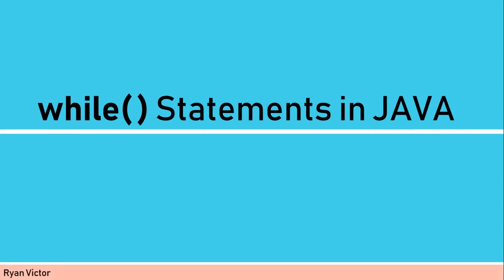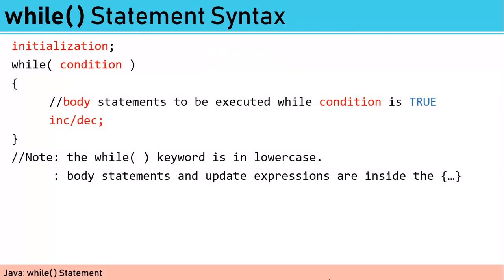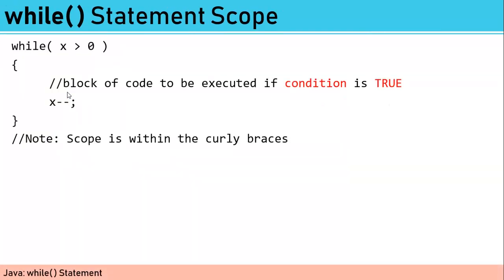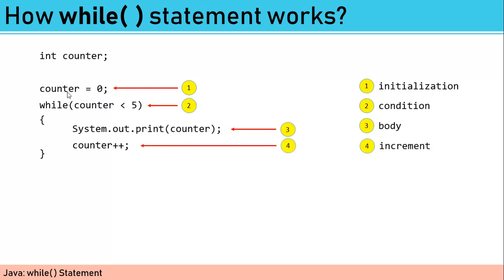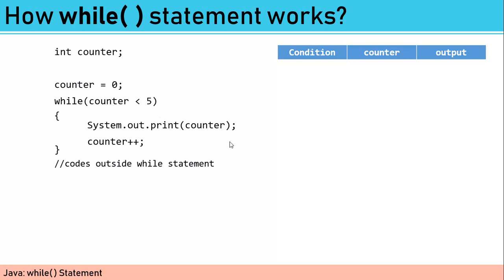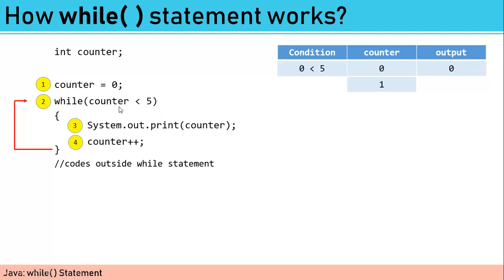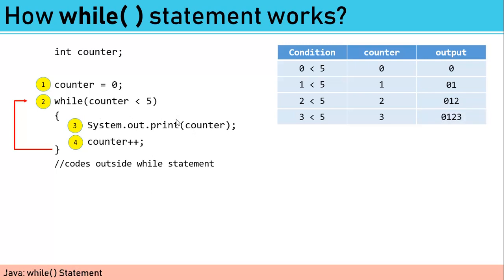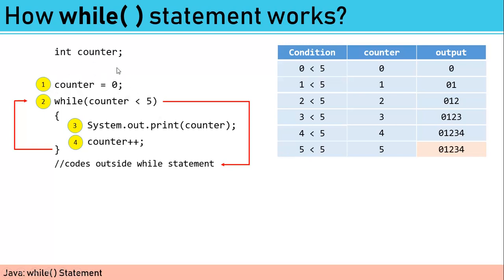JAVA 06 while Statements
While Statements in Java
with a simple simulation example